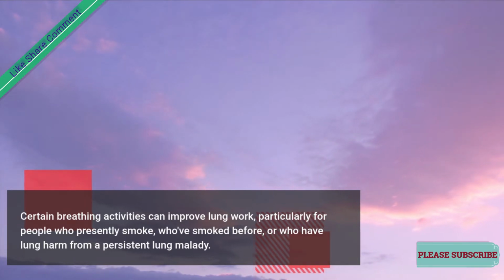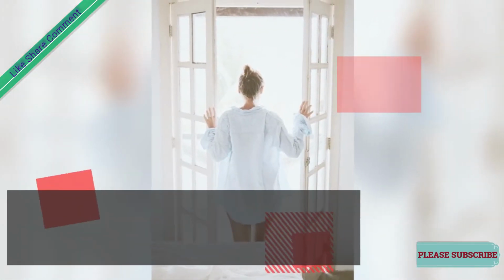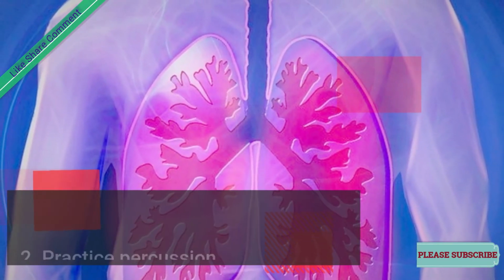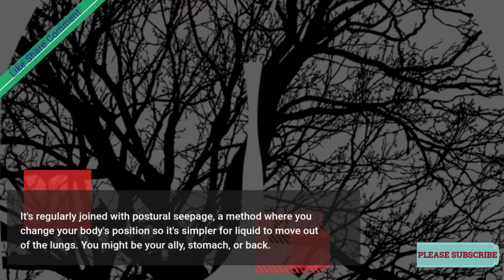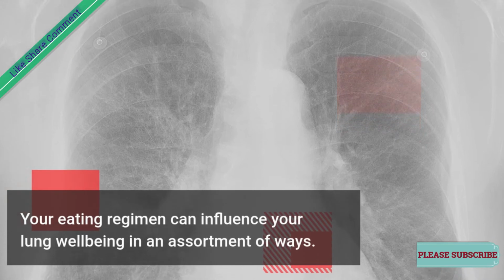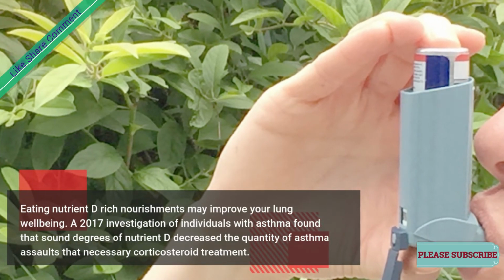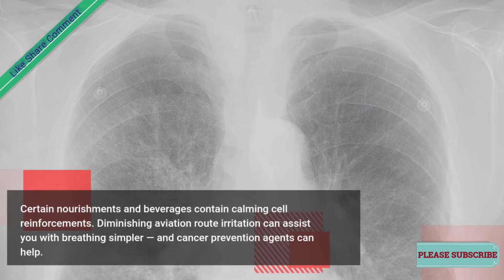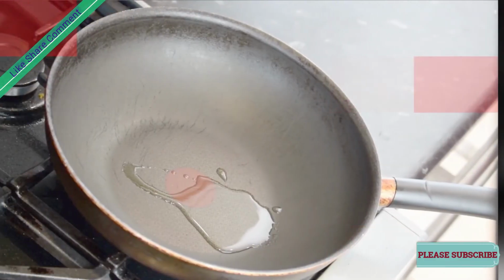Ways to Detox and Cleanse Your Lungs Naturally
➡️ 1. Quit Smoking

Look folks, I get it. We as a whole realize that you shouldn't smoke cigarettes on the off chance that you need to deal with your lungs. Evidently not on the grounds that the tobacco business is as yet blasting and a great many individuals over the world actually smoke cigarettes consistently. So for somebody who needs to detox their lungs, there is no finer method to dispose of poisons than to quit smoking.

➡️ 2. Exercise and Physical Movement

Doing so powers the lungs to allow bigger breaths at a quicker rate than ordinary. Expanded breaths = expanded air; which implies that more oxygen can be appropriated all through the body.

➡️ 3. Eat a Lung-Solid Eating routine

With regards to the strength of your lungs, the vast majority don't understand that your eating routine and the nourishments that you expend assumes a job. Much the same as different tissues of your body, the lungs need satisfactory sustenance also. It's imperative to ensure that your eating routine incorporates nourishments that are plentiful in nutrients, minerals, and supplements on the grounds that these are fundamental for sound lung usefulness

➡️ 4. Screen the Nature of Air that You're Relaxing

A main consideration in the strength of your lungs relies upon the nature of the air that you take in after some time. On the off chance that you've been breathing in messy air for a while, it's probably going to effectsly affect your lungs. Mechanical manufacturing plants and even things like driving a vehicle can negatively affect the neighborhood air quality in your general vicinity. So on the off chance that you live close or work in an industrial facility, the nature of the air that you're breathing most likely isn't generally excellent, which might be unfavorable to your wellbeing.

➡️ 5. Breathing Activities

We previously discussed how practice and physical action can help reinforce and detox your lungs. Presently, how about we examine how valuable breathing activities can be also. Breathing is a characteristic cycle of life. It's the means by which all the cells in your body get enough oxygen. What's more, obviously, oxygen is required all together for the entirety of the organs in the body to work appropriately.